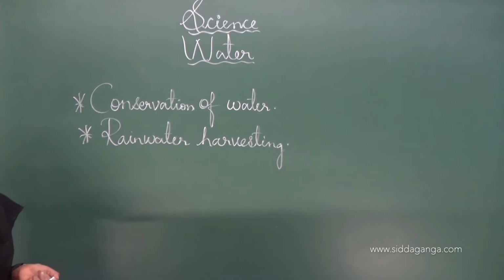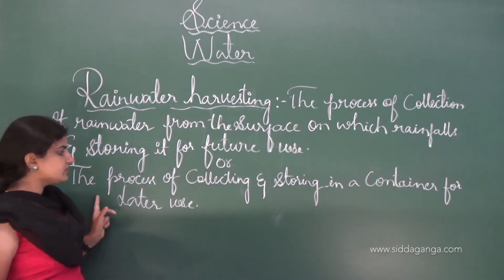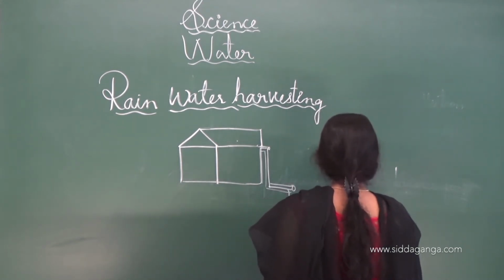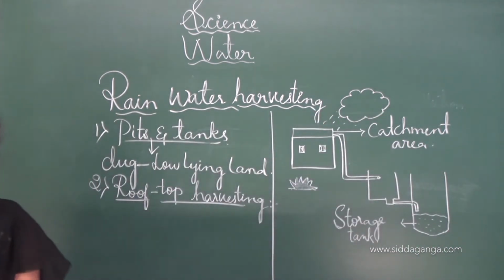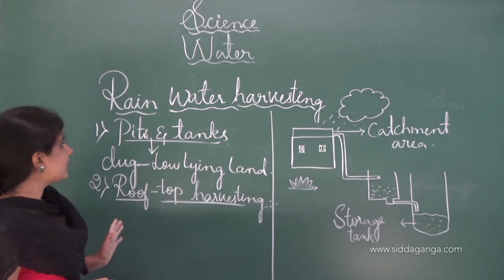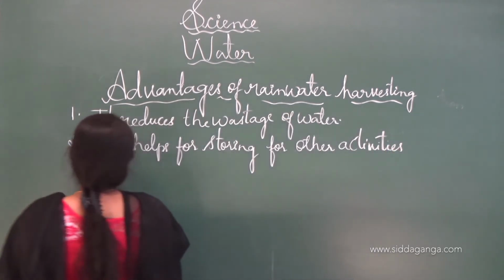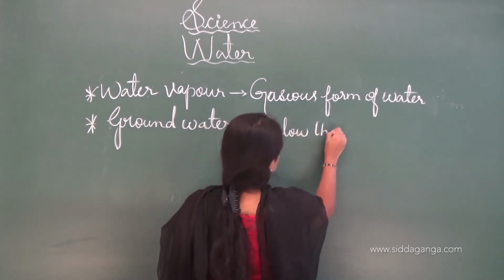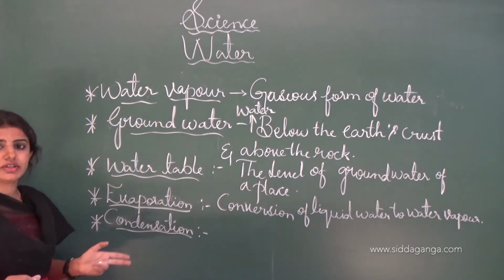CBSE - STATE 6 - SCIENCE - WATER - PART 6